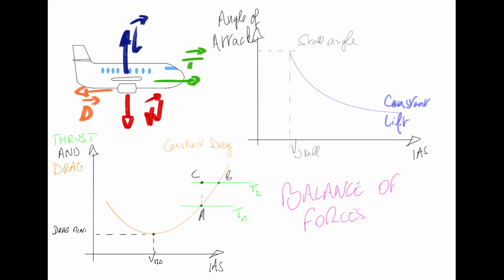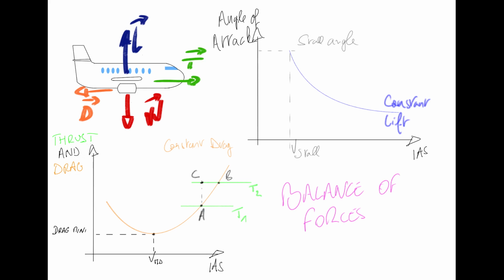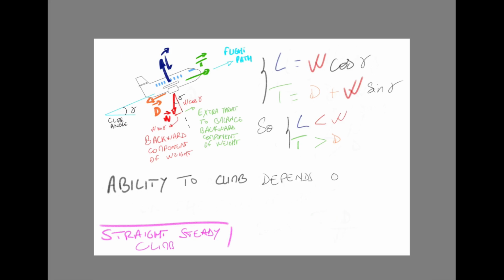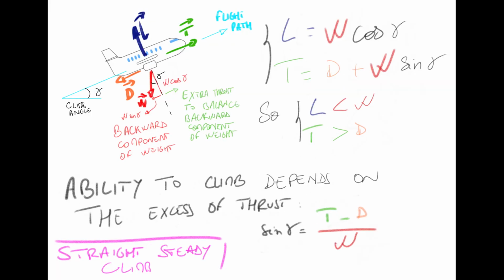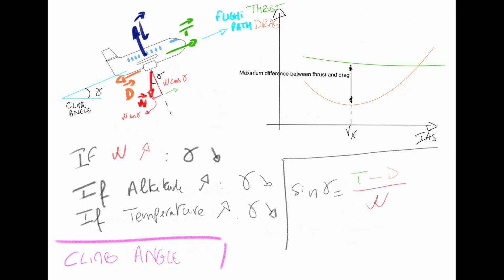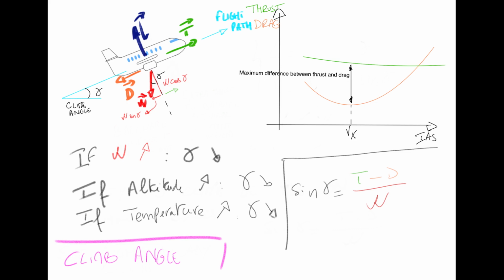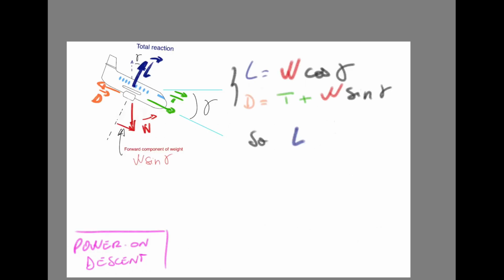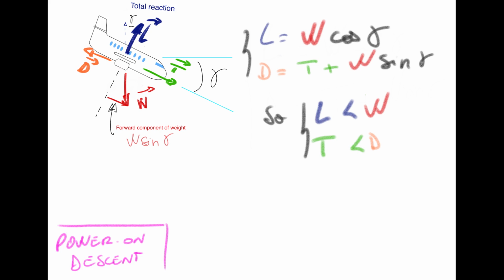Flight mechanics part1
Aerodynamic forces, lift, drag, thrust, weight, climb, descent, level flight, climb angle, descent angle